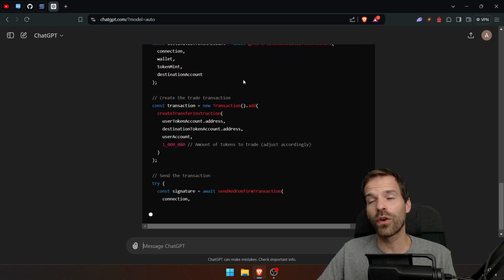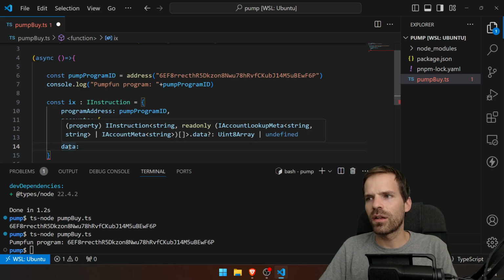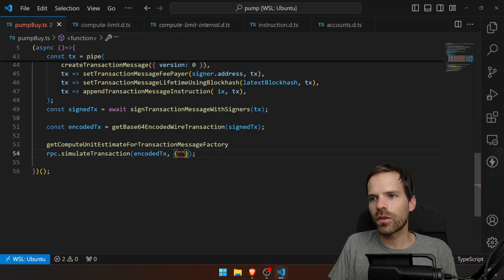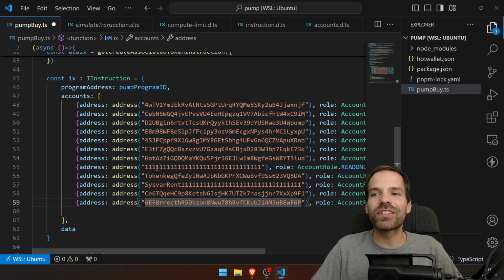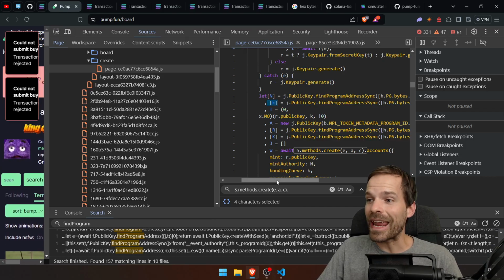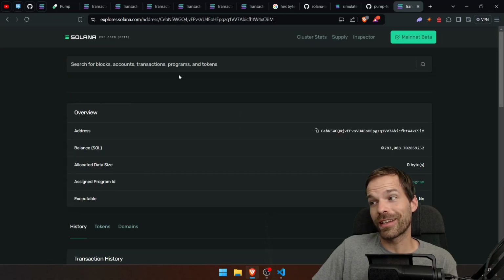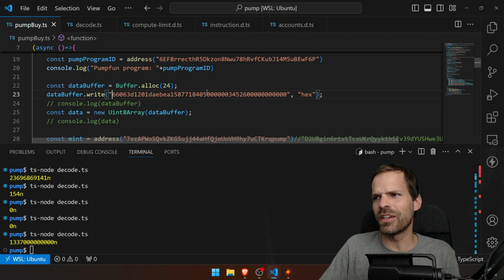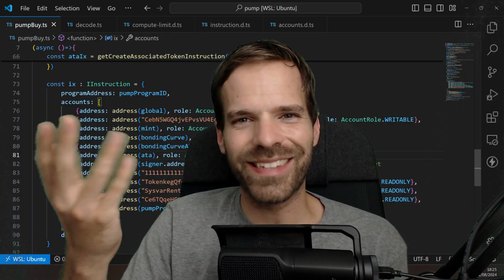How to call any Solana Program [Solana Tutorial] - Aug 21st '24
I'm going through the process of deconstructing a Solana program call by the example of a pumpfun buy instruction.

This is not an endorsement for pump.fun

solandy.sol